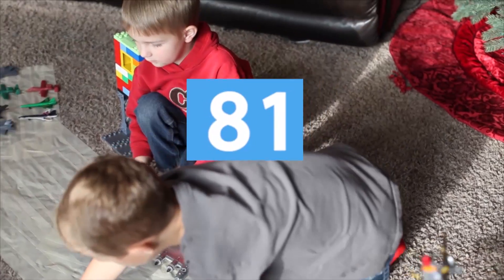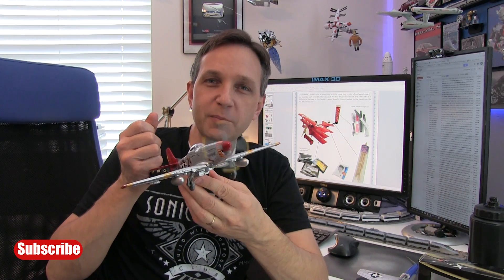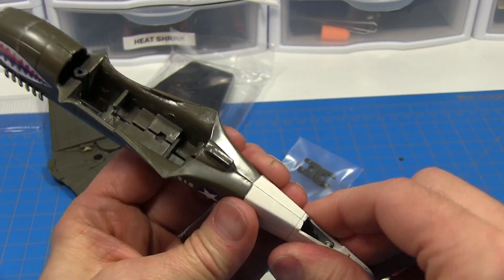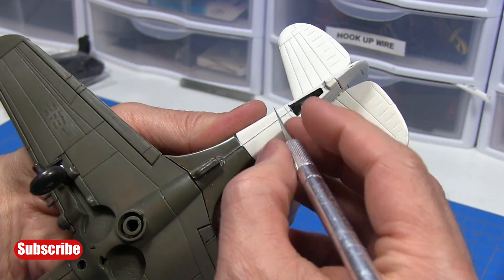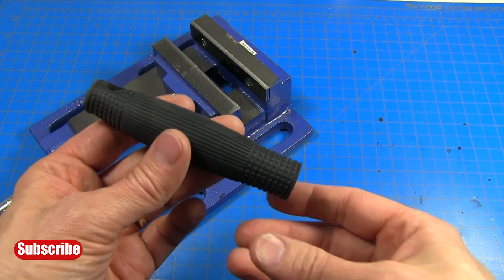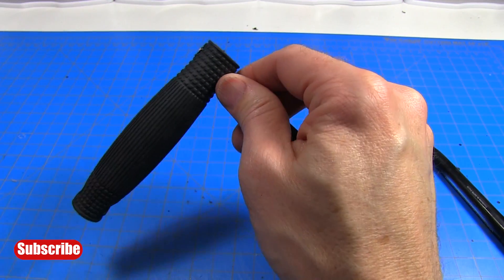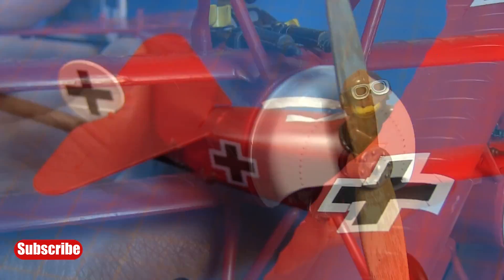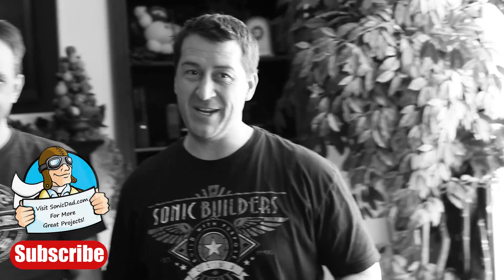Project 81 - Sonic Aerobat Control Stick MKII : Build Video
We're excited to announce the newest SonicDad Project - the Sonic Aerobat Control Stick Mark II!

This project pays tribute to one of the very first SonicDad projects from 5 years ago -- project #9.  You can watch the original youtube video for project #9 here: